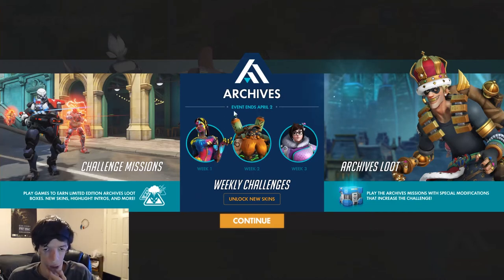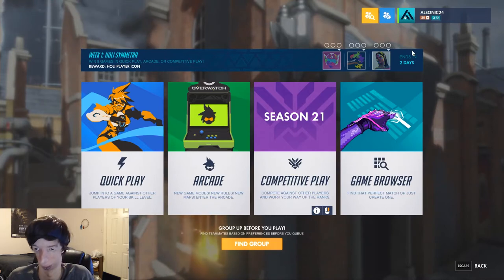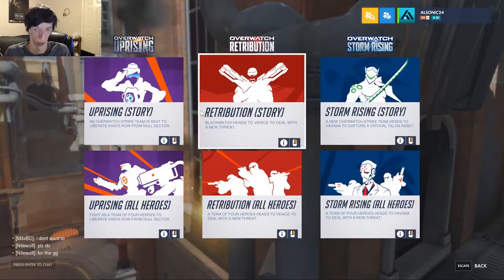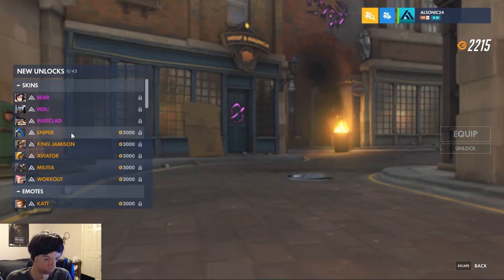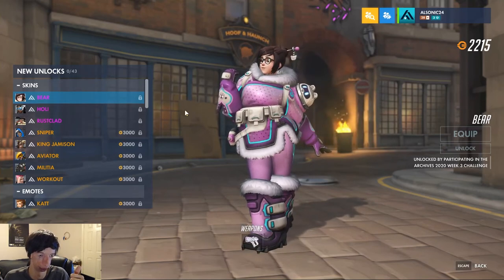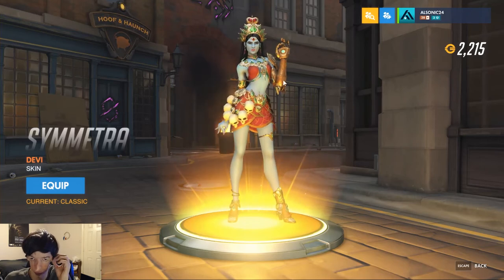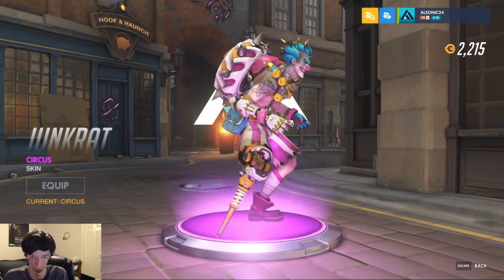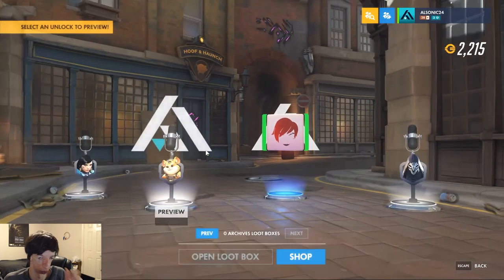Overwatch Archives 2020 Seasonal Event! (Overview)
An Overview of me Checking out everything that's new for Overwatch Archives 2020 Spring Seasonal Event!